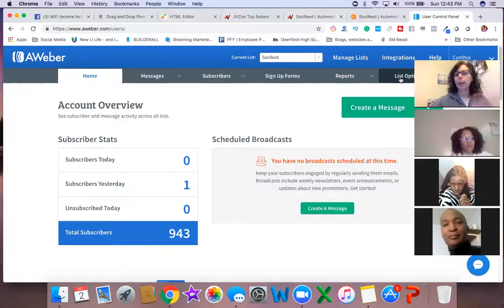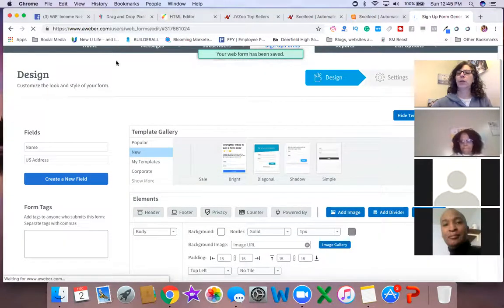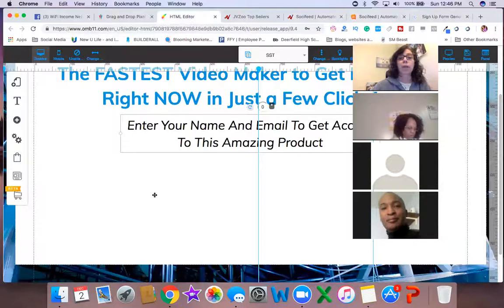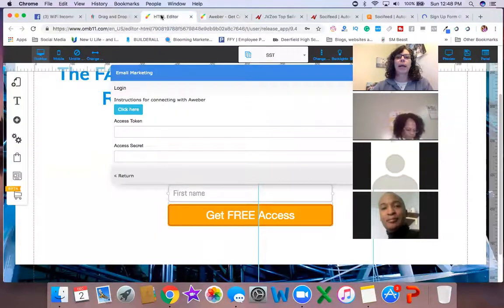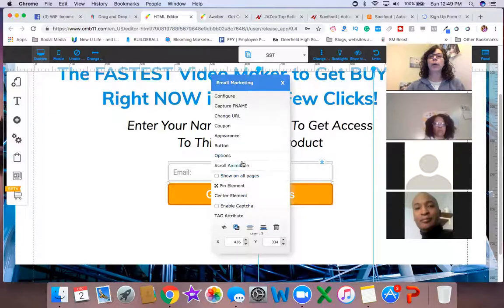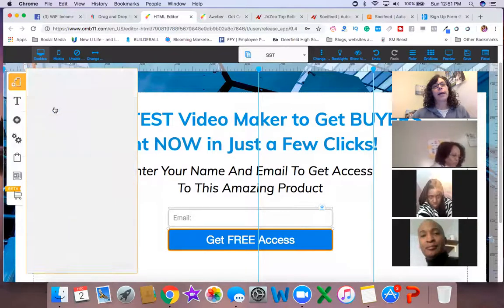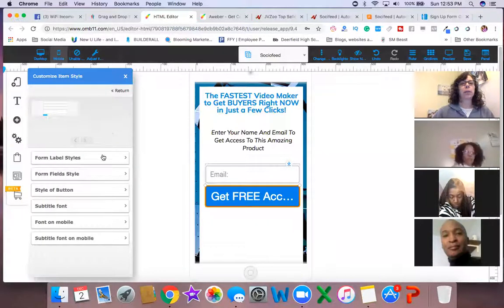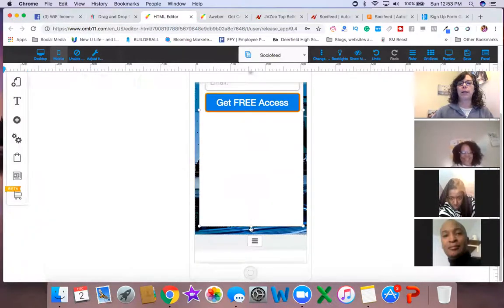Aweber, Builderall and Page Layout